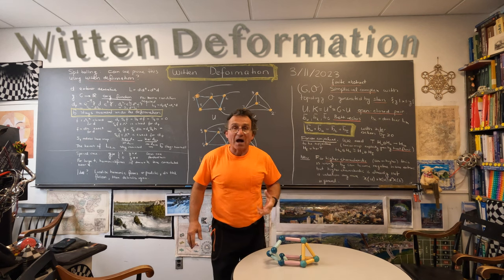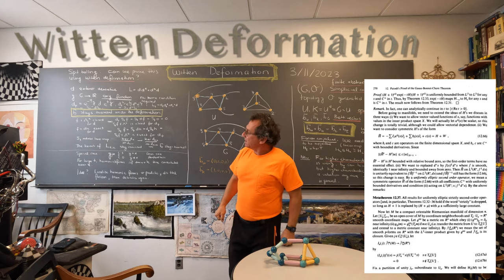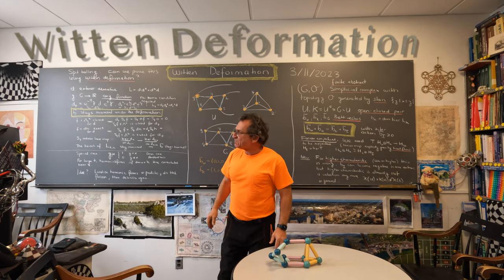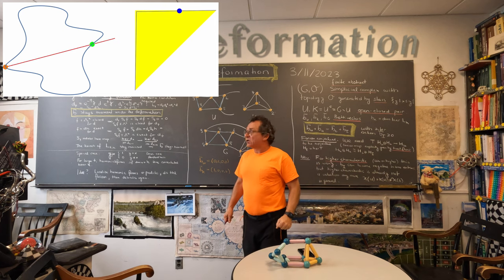Witten Deformation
We still can not verify the fusion inequality. I have tried whether one could use Witten deformation to help understanding why we have surjectivity.
I take the opportunity to explain a simple feature of the Witten deformation in that it preserves the kernel. In the discrete, we do not need any restrictions on the functions used. It is simple but not totally obvious because the Witten deformation is not an isospectral deformation of the Laplacian. I also mention in the movie that my  experiments have shown that the higher characteristic Fusion inequality does not hold which is not a surprise given that the higher characteristics are only a valuation if one uses open sets. We are merging here an open and closed set. I also show the animation illustrating Hopf's deformation proof of the Umlaufsatz. Today was again a bit snowy. The flight to MIT in the intro scene was shot yetsterday.